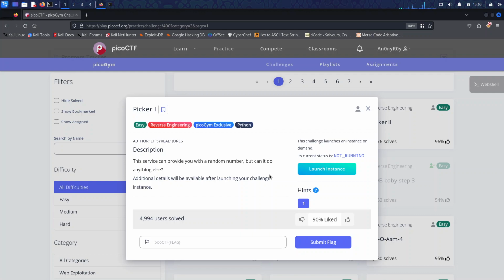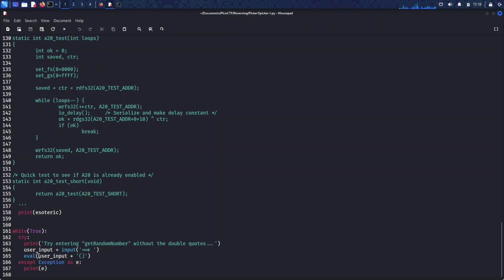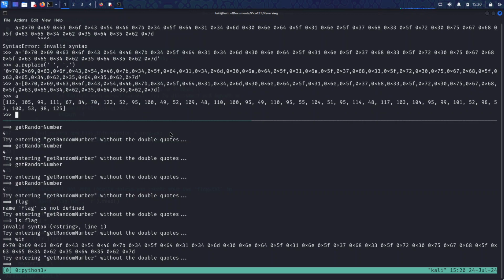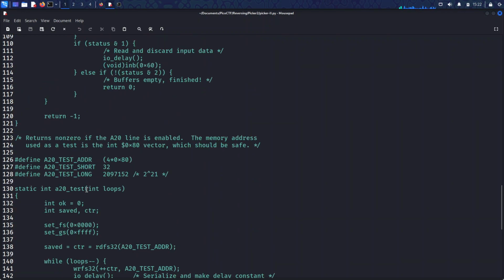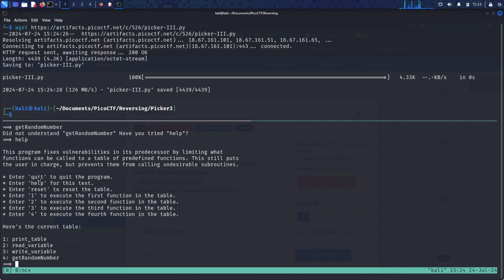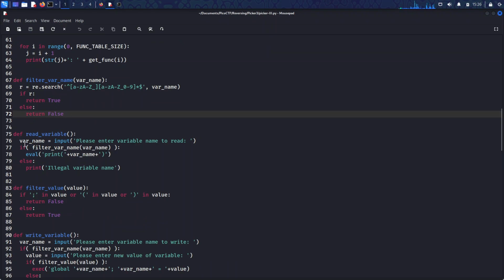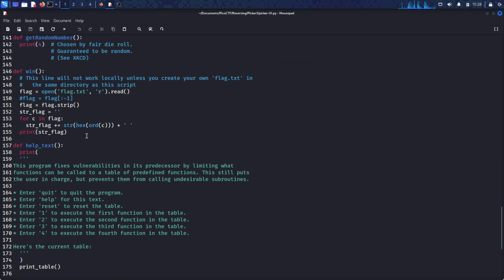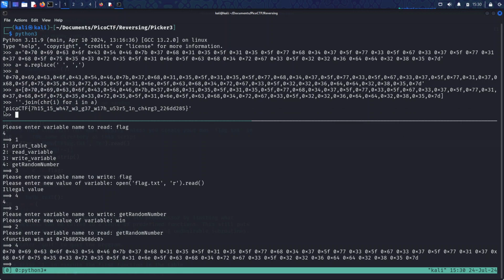Picker I, II, III | PicoCTF | Reverse Engineering | The Hacker's Room